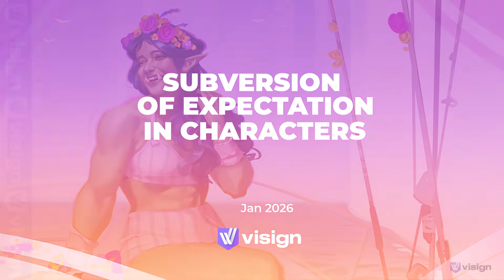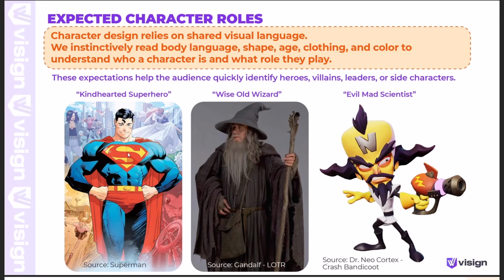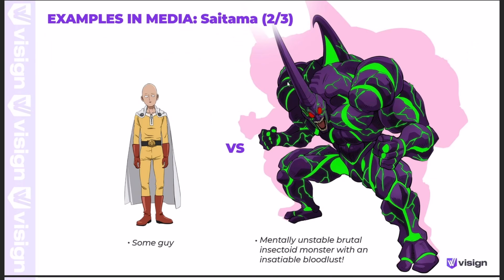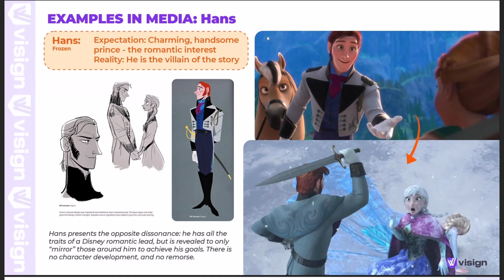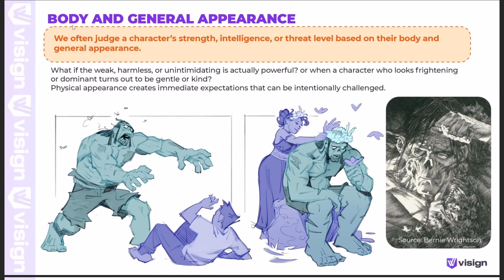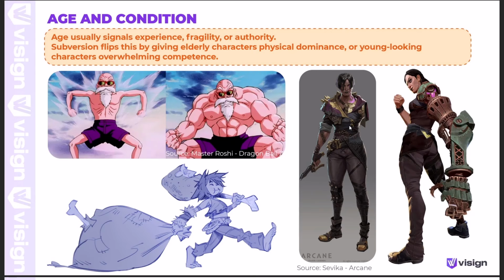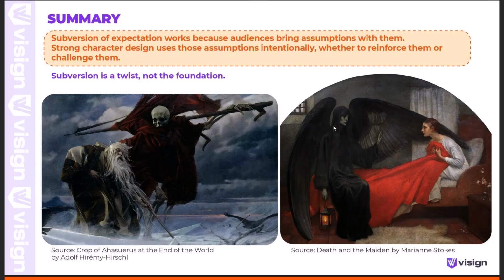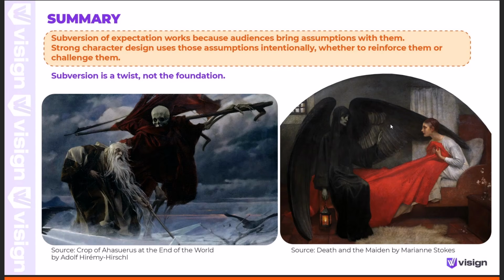Your Characters Are Predictable (Here’s How to Fix It)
Subverting expectations is a storytelling technique: creators intentionally establish familiar assumptions about a character – then break them. This makes characters and their stories more memorable.

Subversion of expectations is a great tool for concept artists, character designers, illustrators, or animators who want to create fresh and believable characters and stories!

Remember: there is no single "recipe" to subvert expectations. It's all about making intentional design choices to set up specific expectations, that are later contradicted in the story.

⚡ *Explore Visual Storytelling 1*
Study narrative structures and storytelling tools you can use to develop stronger visual ideas.

📚 *Want to learn more than one subject?*

*IN THIS VIDEO*
• What is subversion of expectations and why a story can go this way
• What are expected character roles, and how media like One-Punch Man, Beauty and the Beast, and Frozen flip the script that the audience expects
• What are concrete design tools to intentionally set up expectations that you can later break in the story

*ART RESOURCES*
📥 *Subversion of Expectations in Characters*

*CHAPTERS*
00:00 Intro
00:13 What is Subversion of Expectations?
01:35 Expected Character Roles
02:41 Flipping the Script
03:10 Examples in Media: Saitama (One-Punch Man)
04:55 Examples in Media: The Beast (Beauty and the Beast)
05:50 Examples in Media: Hans (Frozen)
07:17 Play with Subversion!
07:39 Body and General Appearance
09:43 Age and Condition
10:52 Status and Clothing
13:02 Summary and Closing Thoughts
15:51 Course Recommendations
16:30 Wrap Up